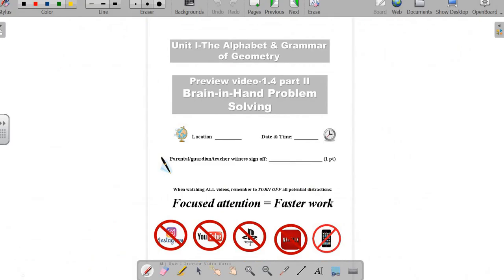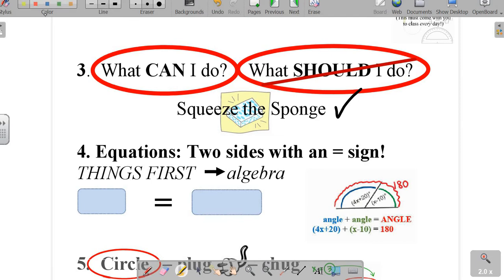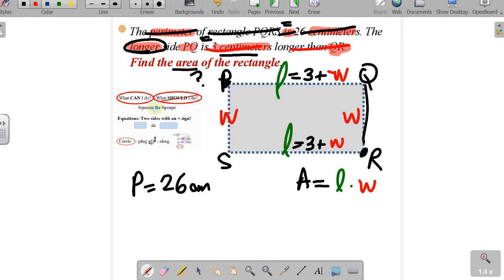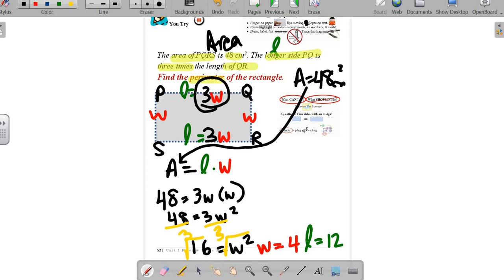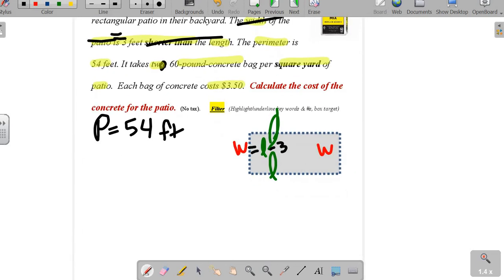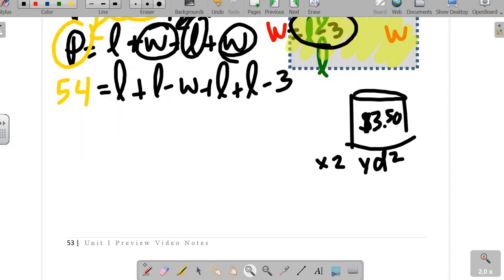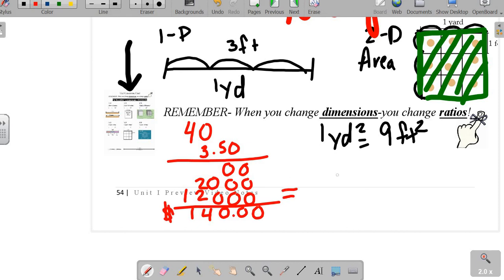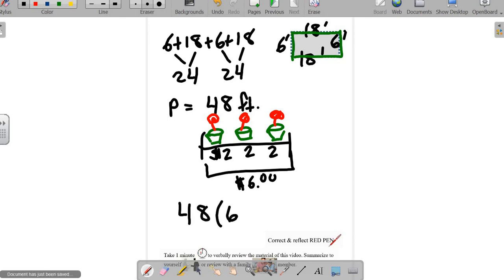1 4 part 2 Brain in Hand Problem Solving